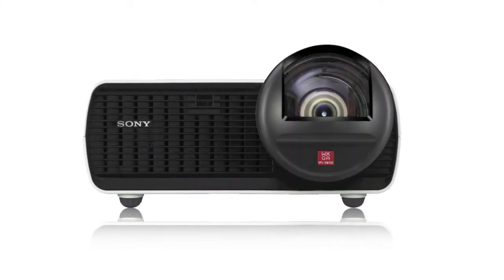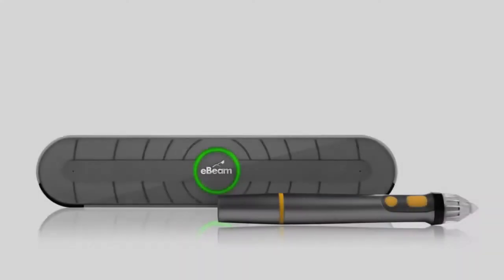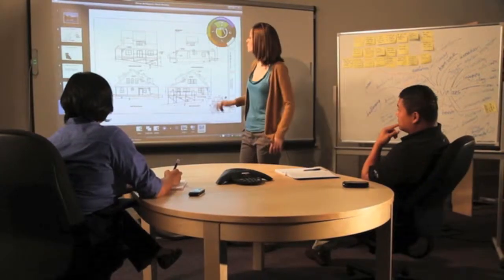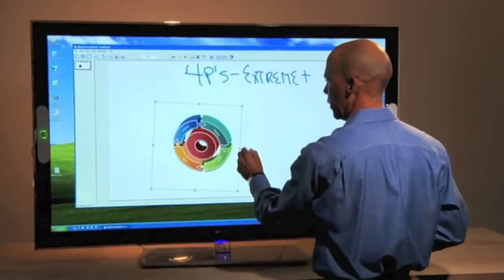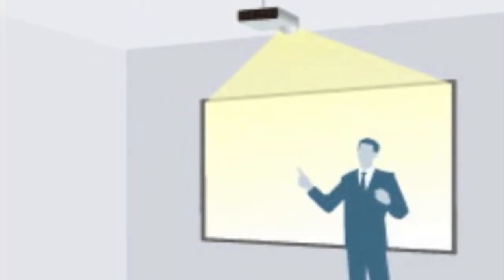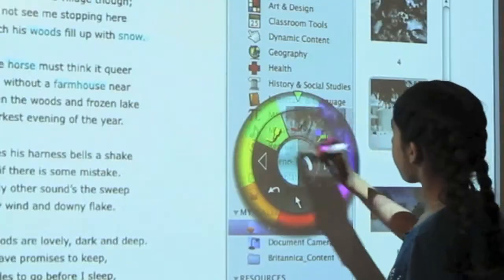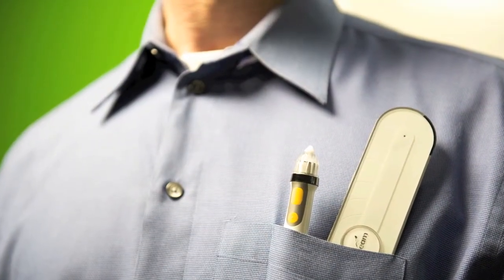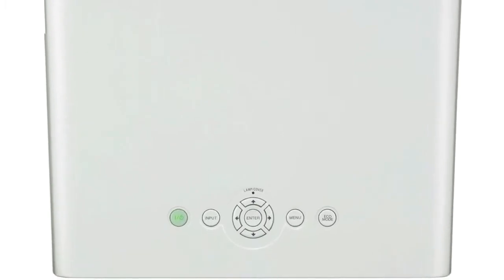New VPL projectors from Sony are more powerful with Luidia's interactive technology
Create, capture and share information in a fun, interactive way with Sony's new VPL projectors and Luidia's eBeam technology